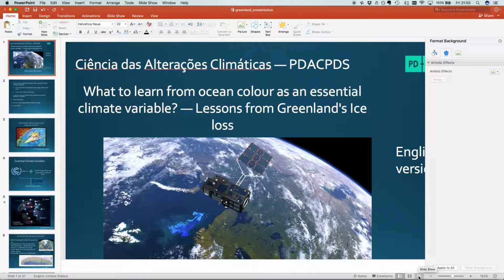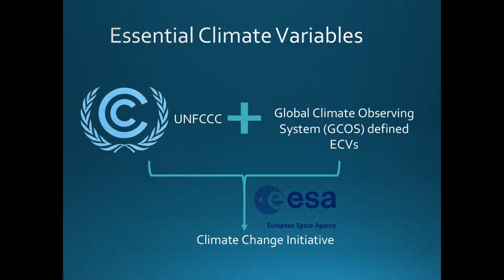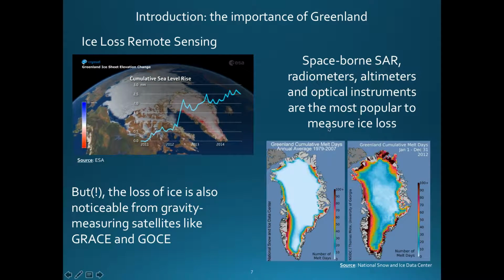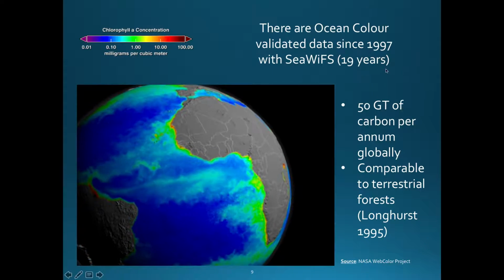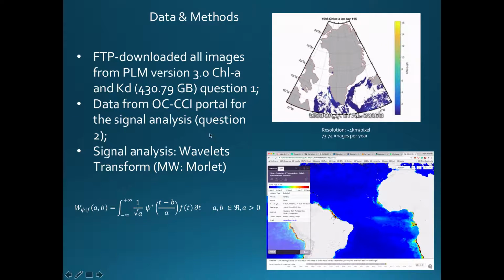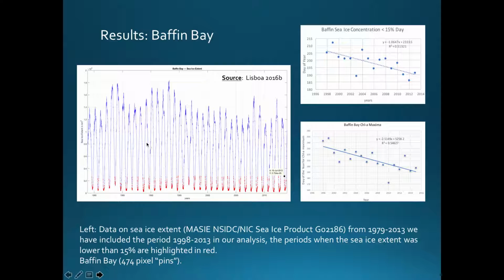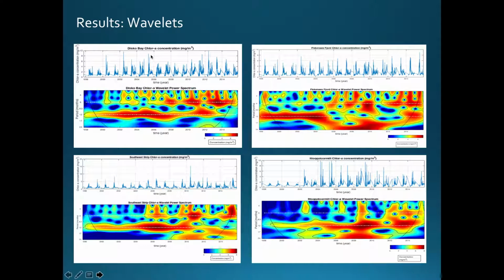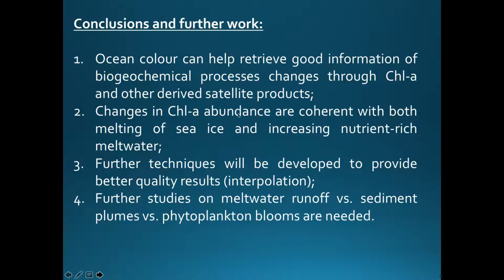OC CCI Greenland English